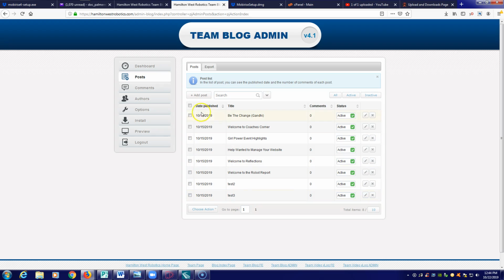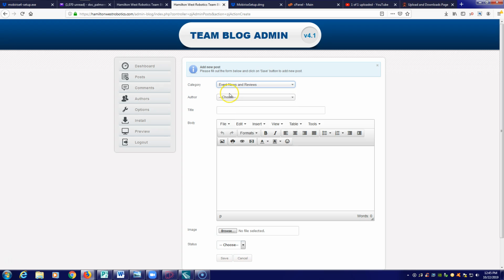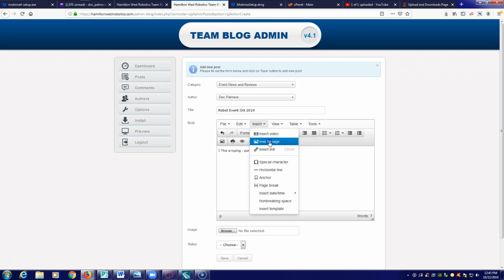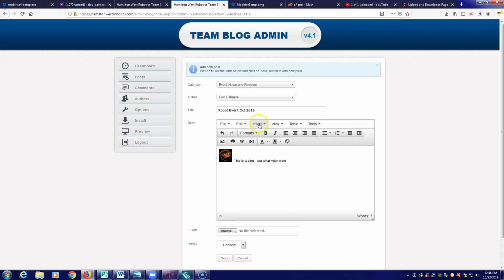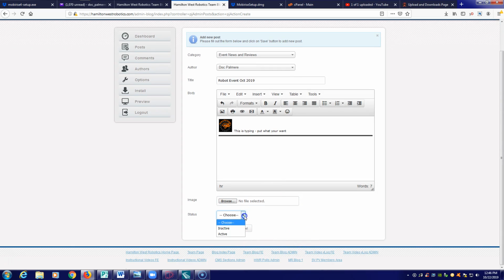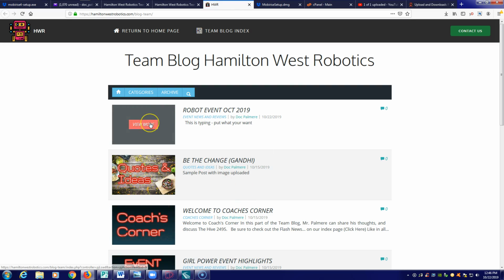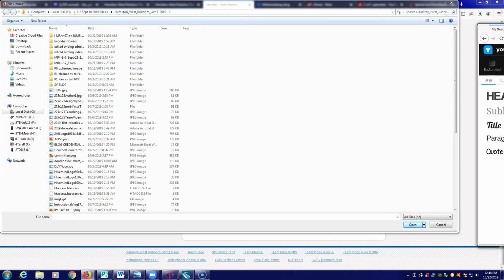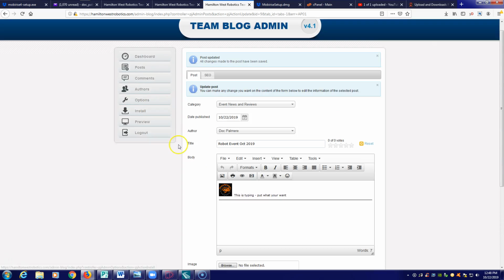How to Create and Post a Blog.. From Art to Post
How to make a blog post using the Tiny MCE and Youzign. We use Youzign to create the graphic that is 275h x 175w.  We create the blog post from within the Team Blog Admin area.  use your "ea" email and password to enter the admin area.

Note if you are creating a blog post with the new editor, it's similar. The new editor is much more dynamic offering a ton more options for editing -- maybe even more than you get in MS Word. Be patient and explore. As you mouse over each icon a tiny popup will appear telling you what the item does to create a post.  Be Creative. Collaborate. Learn. Have Fun.  6m46sec